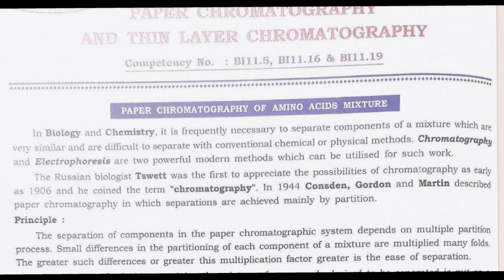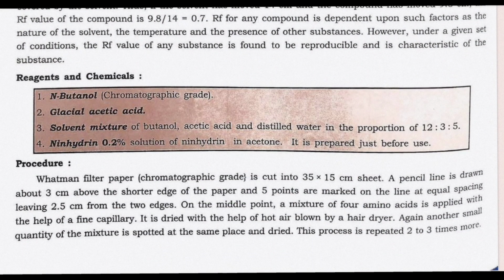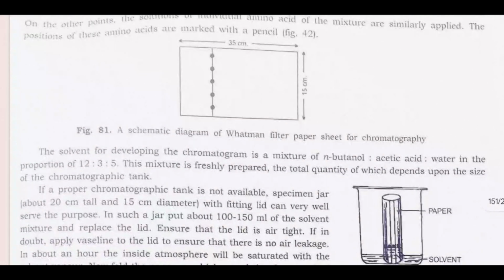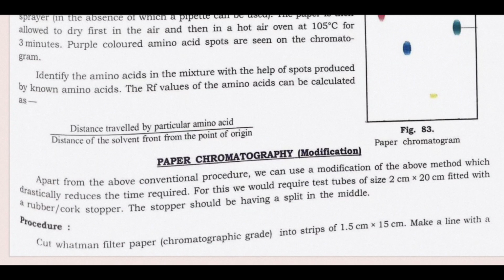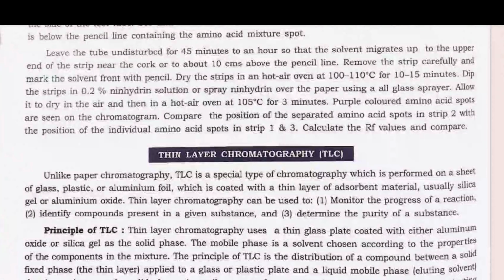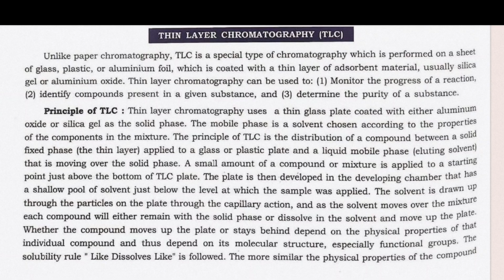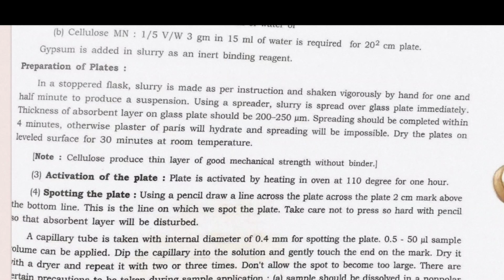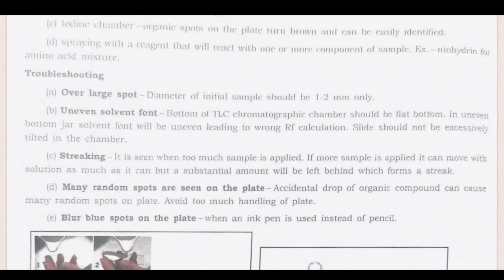32.Paper chromatography and thin layer chromatography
Paper Chromatography and thin layer chromatography